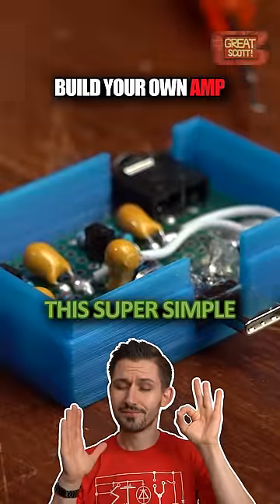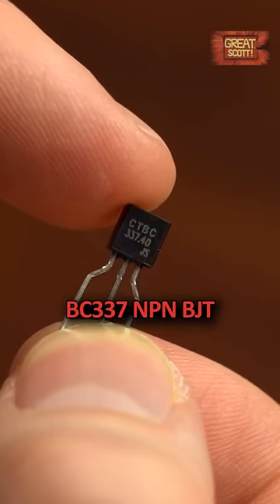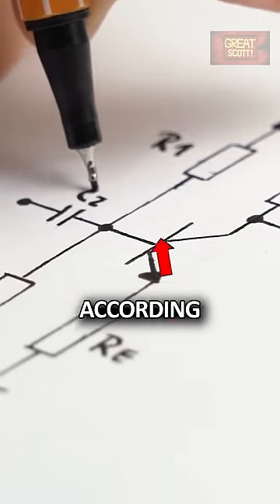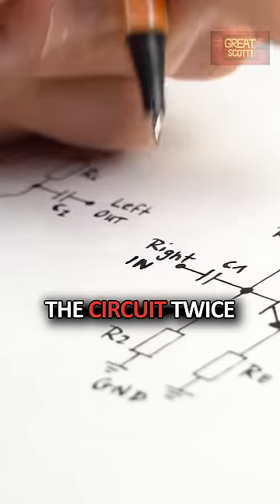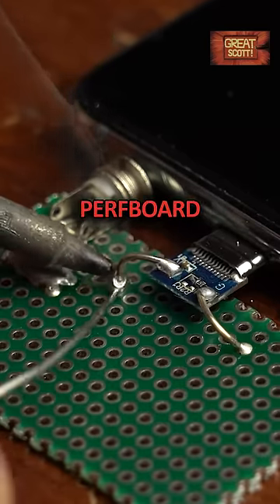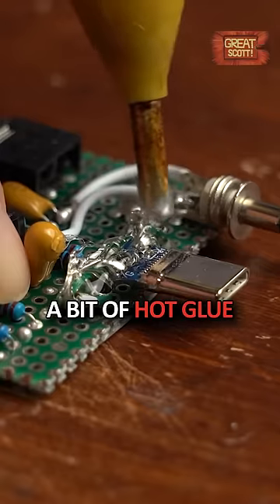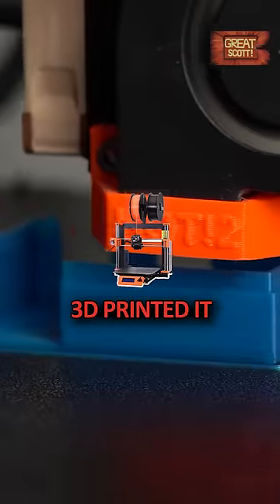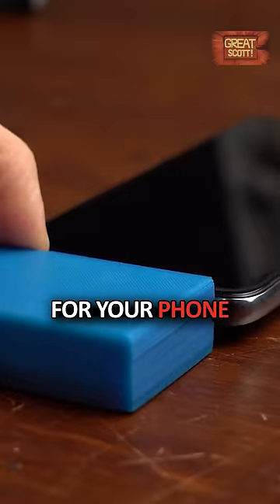Build the Best Sounding Audio Amp!